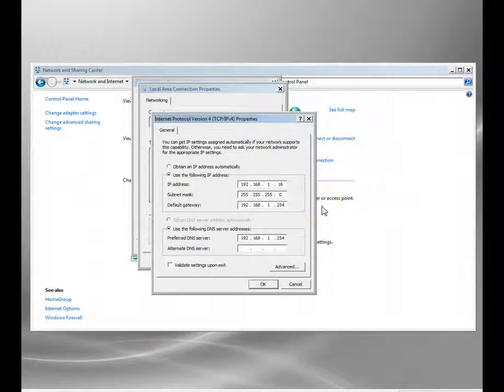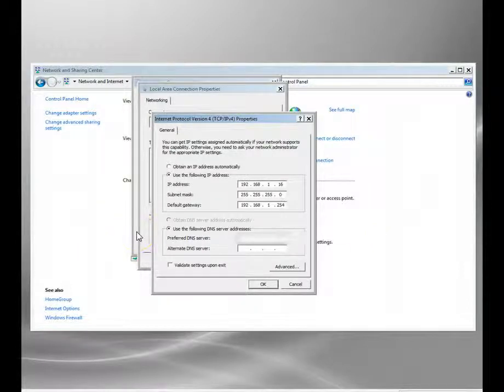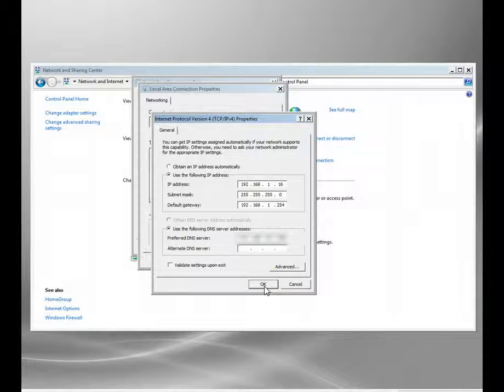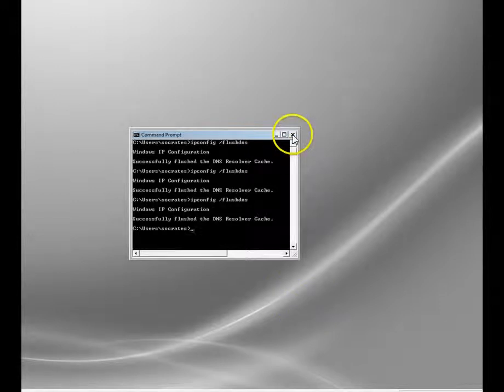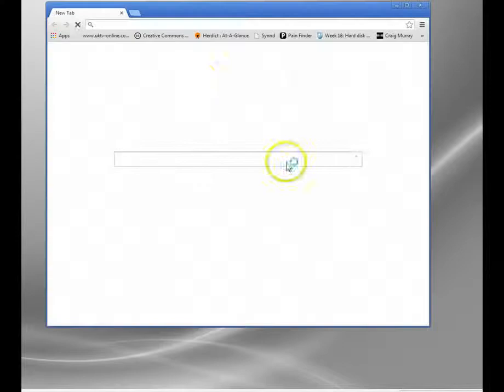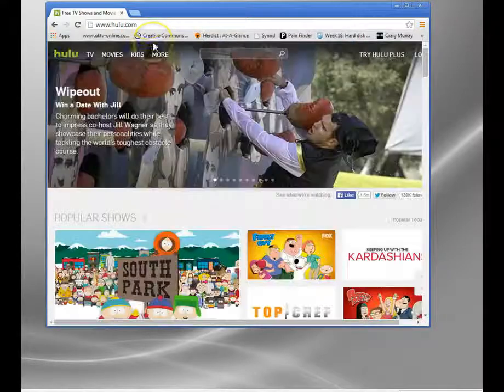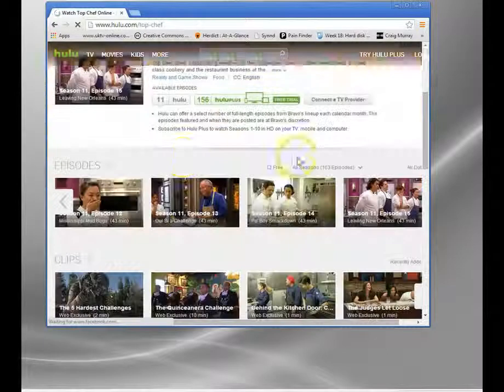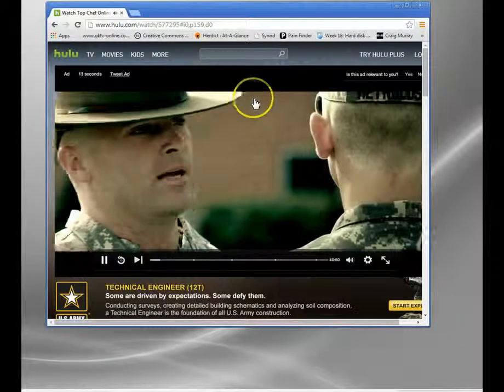Setting up the Best Smart DNS Service